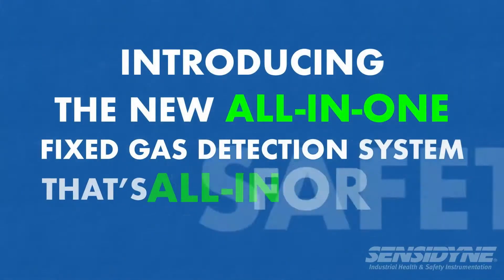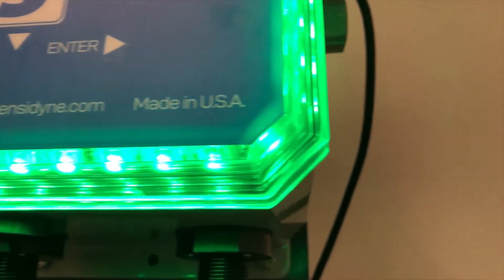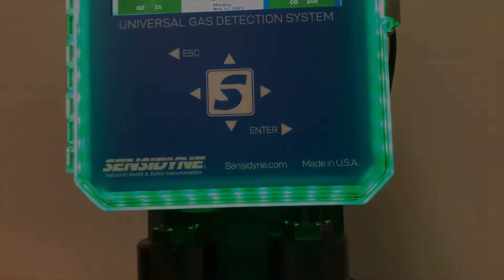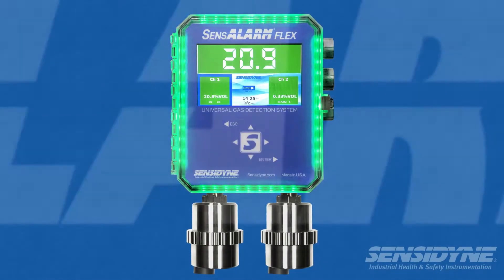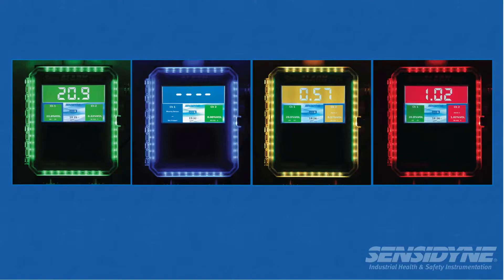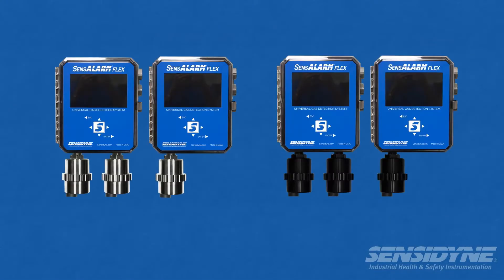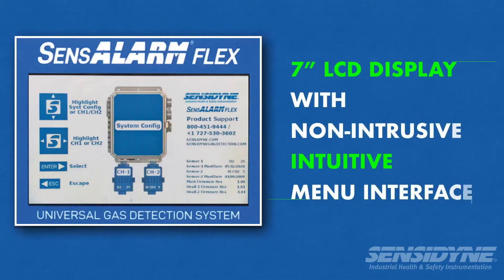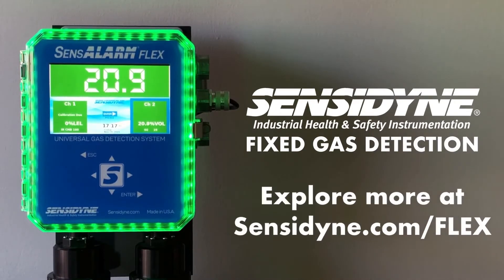SensAlarm FLEX All-in-1 Universal Fixed Point Gas Detection System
SensAlarm FLEX is a complete gas detection system in a single enclosure. The system includes built-in LED strobes, a horn, and a highly visible 7" color LCD screen. SensAlarm FLEX is built around an advanced Intelligent Sensor platform that includes non-volatile memory for all key application variables and sensor data. A non-intrusive user interface allows for operational customization as well as access to sensor life parameters, TWA alarms, calibration data, and other data with date and time recording.

SensAlarm Plus is the ideal gas monitoring solution for labs, gas cylinder storage, industrial work areas, control room protection, or other applications where users benefit from a packaged gas detection system that works with all SensAlert Plus sensors.

All Sensidyne Plus Series sensors are supported by the SensAlarm FLEX sensor interfaces. Remote mounting the sensor up to 100 feet away simplifies monitoring in high, low, or adjacent locations. When a sensor is plugged in, the automatic uploading of variables, alarm values, and sensor information greatly simplifies installation and maintenance. Transportable calibration enables sensor calibration at the point of installation or in a workshop, followed by sensor hot-swapping in the field.